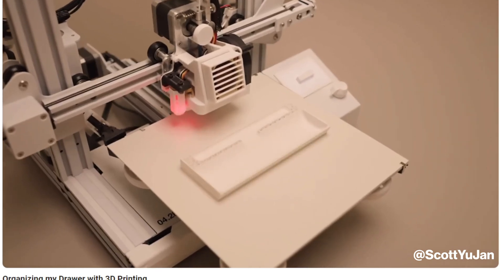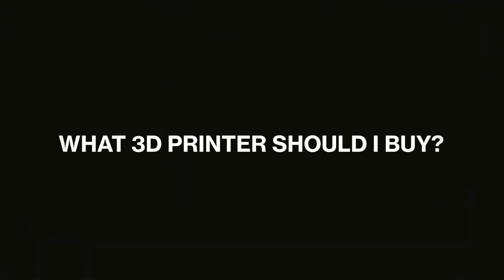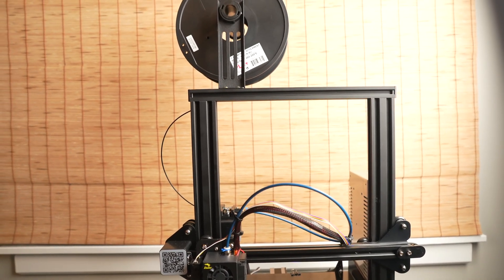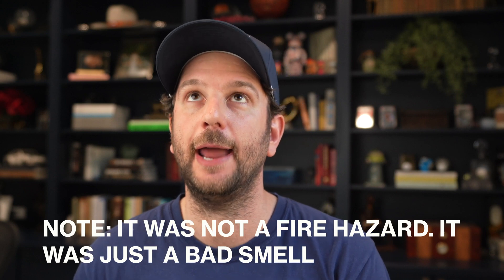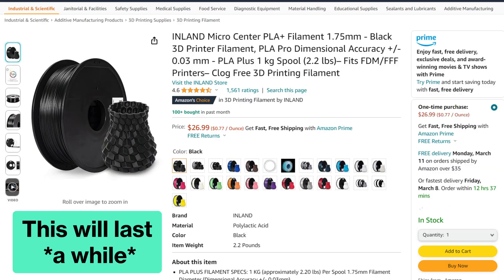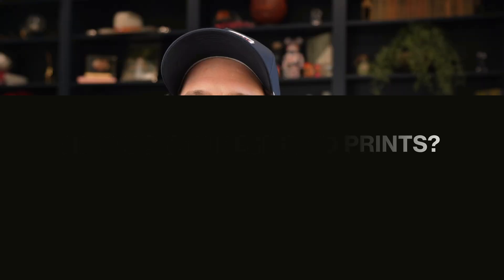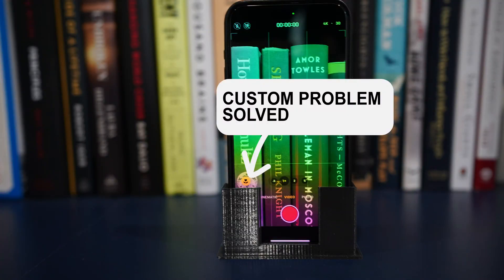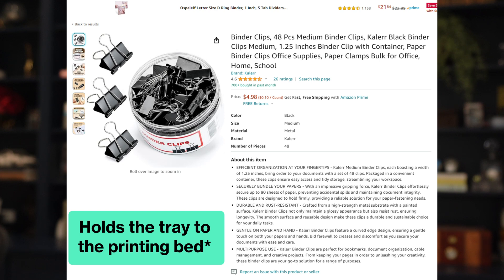The Beginner's Beginner Guide to 3D Printing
OVERVIEW: when I decided to buy a 3d printer, I spent hours watching videos to figure out which printer to buy, how to assemble it, and other beginner's things. There was a lot of noise. In this video, I'll show you how to get confident QUICKLY after purchasing your printer. This video is perfect for everyone who knows little to nothing about printers, including which one to buy.

CHAPTERS:
0:00 Intro
1:26 What 3D printer should I buy?
3:24 How do I set-up my Ender 3 Printer?
5:09 What filament should I buy?
5:30 How do I level my Ender 3?
6:49 How do you design 3d prints?
8:35 What else should I buy with my 3D Printer?

- ENDER 3 PRINTER
- CREALTY CASE
- MICRO SD
- MINI CUTTERS
- CABLE TIES
- GLASS BED

USEFUL LINKS BY SECTION
ASSEMBLY - CHEP - @FilamentFriday (note: this is an updated video, so if this doesn't have everything you need, check his earlier video from a few years before'

LEVEL THE BED - @3DRundown (note: this is after installing CR touch, but you'll get an understanding of how to level through this video.)

If you learn onshape with these videos, tinkercad is very intuitive and you won't really need tutorials.

INSTALL HARDWARE UPGRADE CR TOUCH - @the3dprintzone (note: optional upgrade that I felt overwhelmed to even attempt to install but this video was fantastic. There's hot glue on the motherboards now, be warned!)